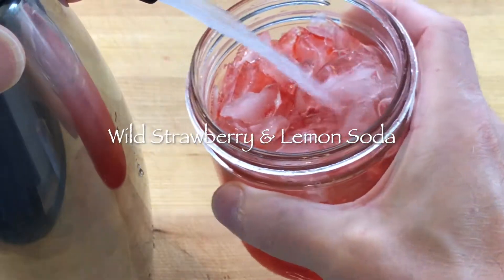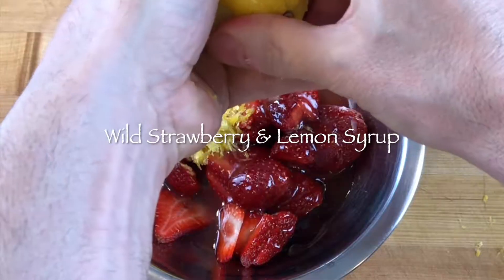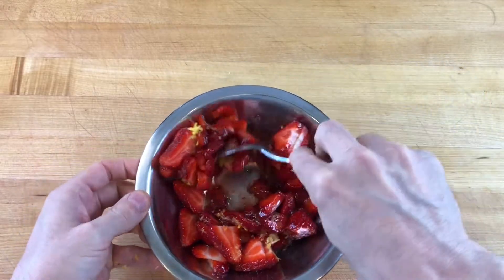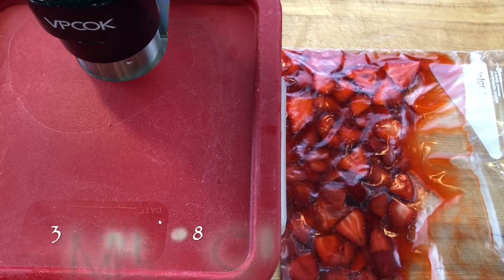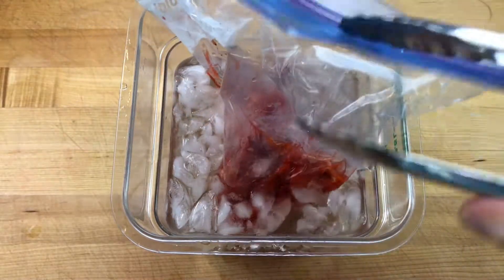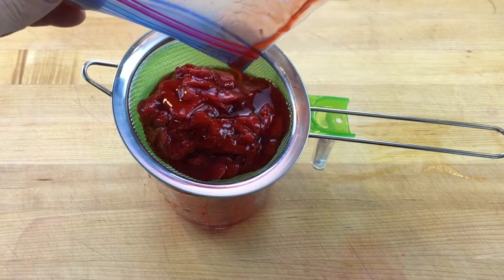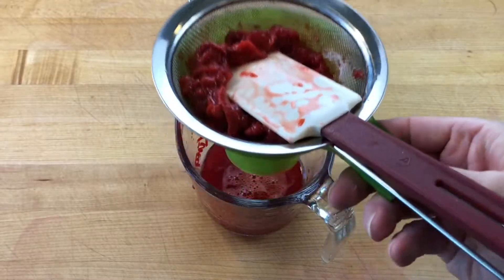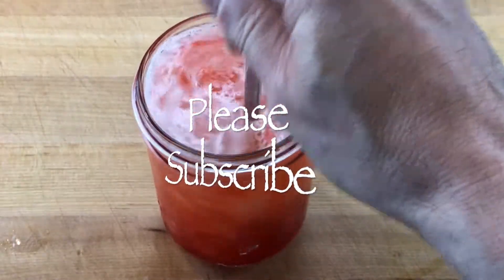Wild Strawberry & Lemon Soda Syrup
Cook 225 grams of wild picked strawberries, 60 grams of a good quality local honey, and the zest and juice of 1 lemon using the sous vide method.  Wild strawberries picked at their ripest have a sweet tart and tangy strawberry flavour that is different than the green house grown store bought varieties.  The lemon zest is where all the lemon flavour is and enhances the natural strawberry flavour.  The lemon juice is the acid that helps to separate the berry syrup from the berry pulp.